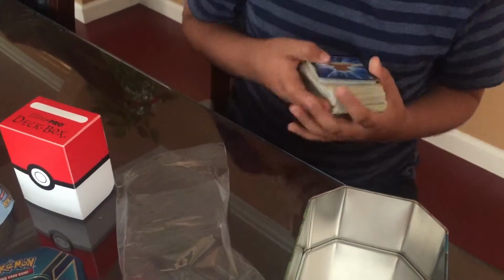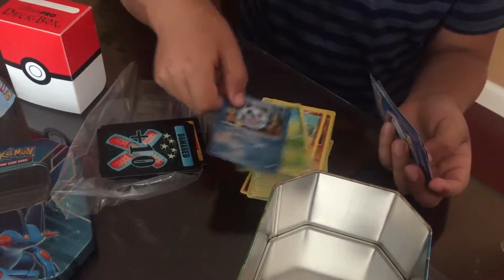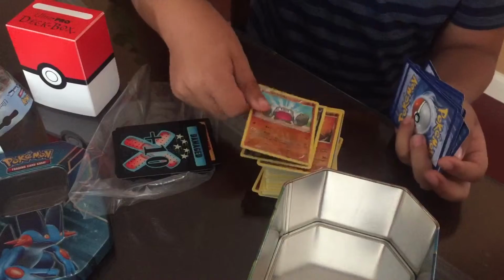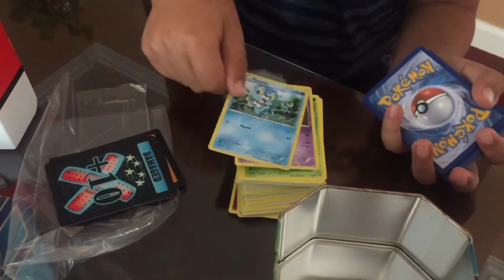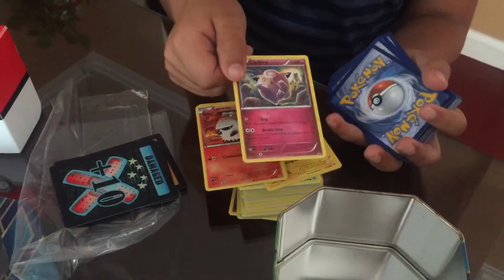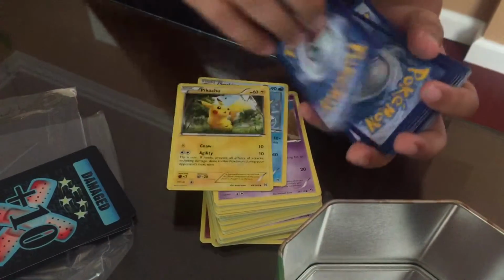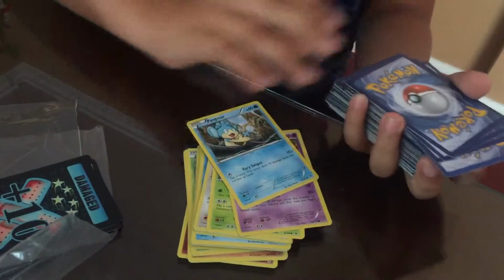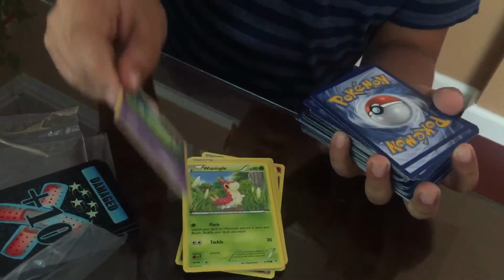100 Assorted Pokemon Cards with 2 Ultra Rares! Bonus 20 Foils by Golden Groundhog UNBOXING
Today we're unboxing "100 Assorted Pokemon Cards with 2 Ultra Rares! Bonus 20 Foils, Pokemon Deck Box, Pokemon Tin or Storage Box! Includes 3 Custom Golden Groundhog Token Counters! "